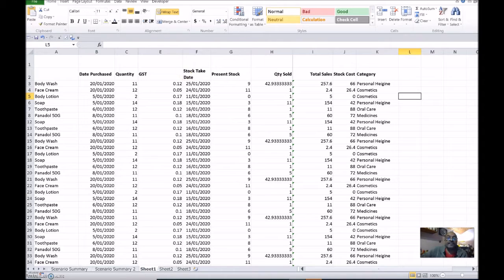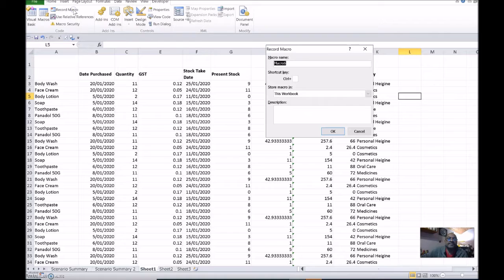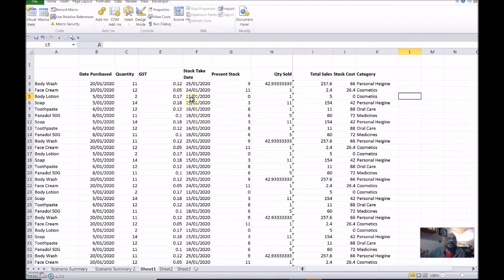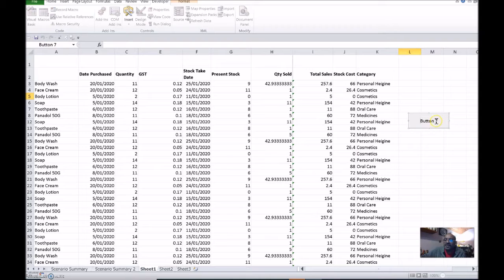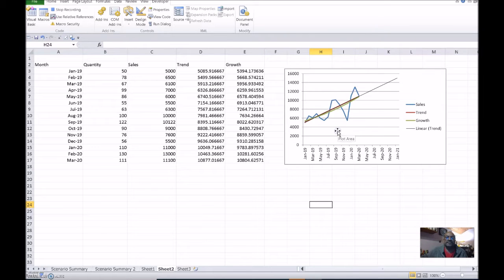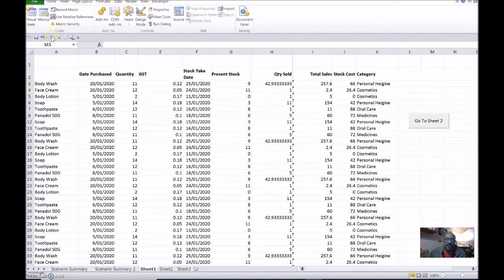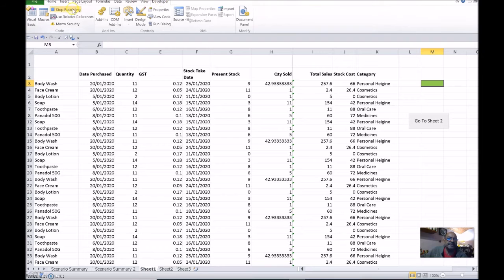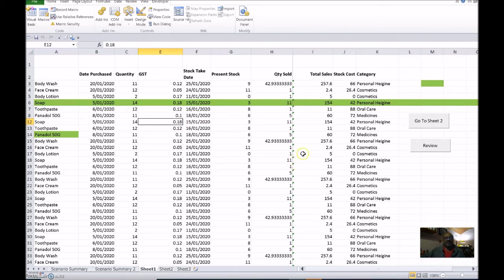Using Macros in Excel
Learn Macros to automate tasks that can be executed through the logic and equations defined by you. This makes your project more efficient and productive. This video shows how to achieve that. This tutorial also gives many examples to make you understand the concept faster.